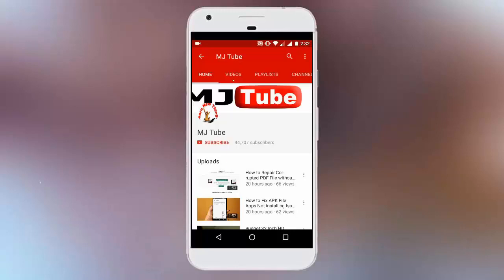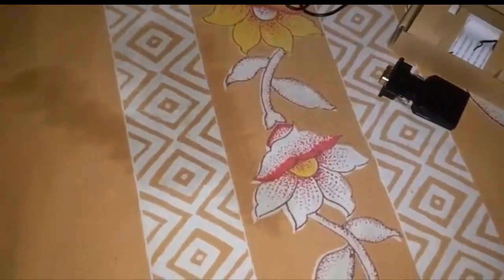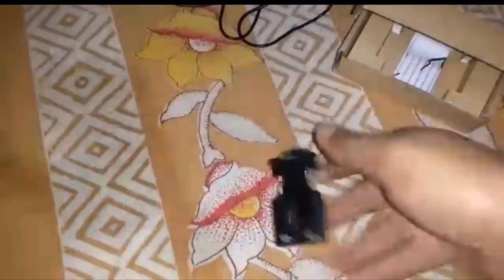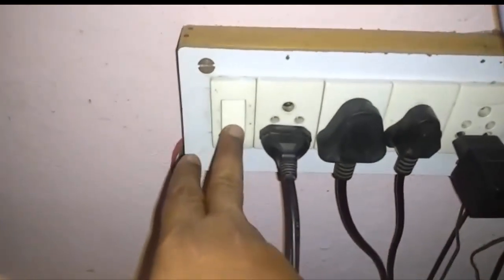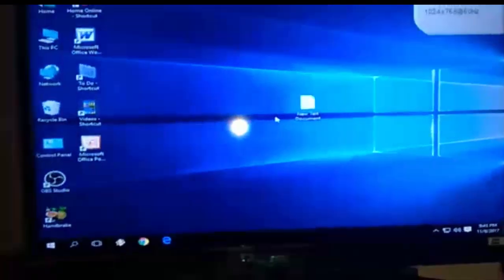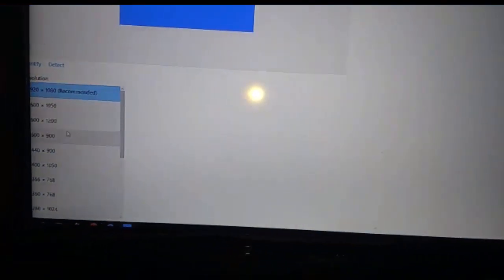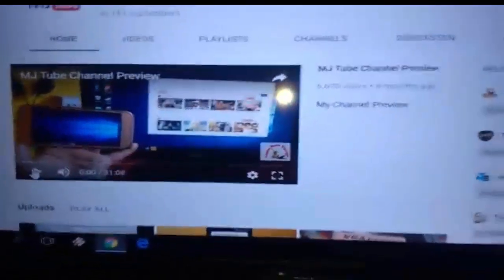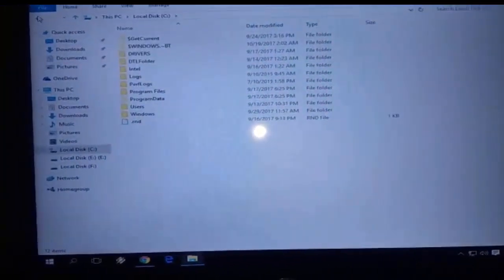How to Connect PC/Laptop to TV with Audio Sound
Connect your PC to any TV or Monitor with sound